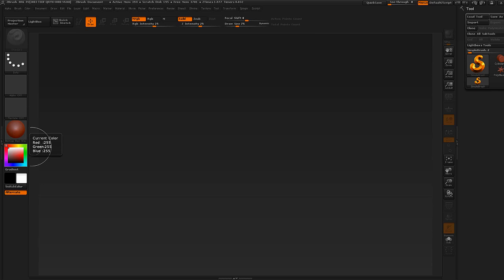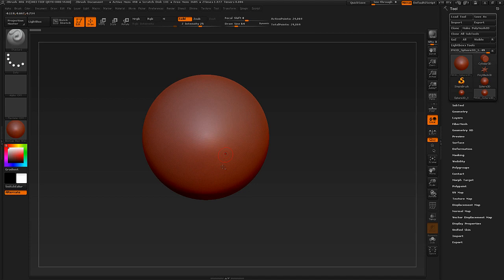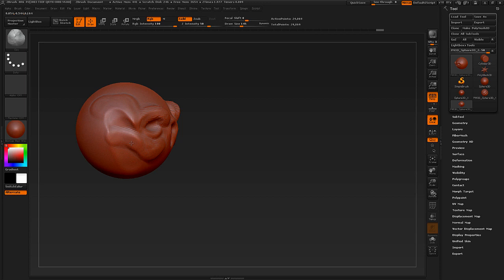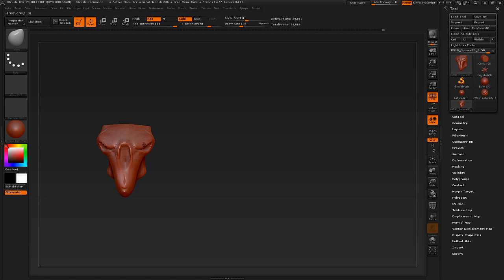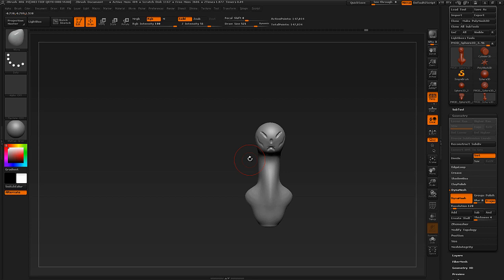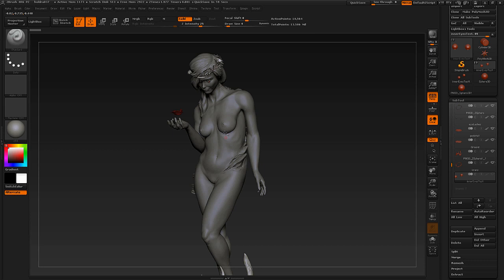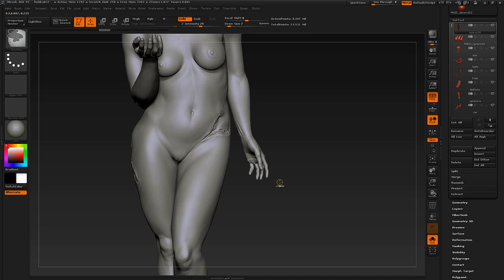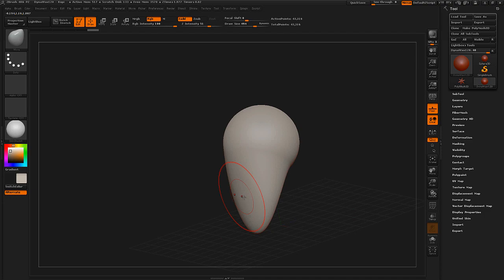ZBrush Beginner Tutorial - ZBrush for Concept Artists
This is a tutorial we've been wanting to do for a long while now and finally we found the time for it! ZBrush is a truly amazing tool, but it can be hard to learn if you're not a technically oriented person or if you don't work with 3D modelling on a day to day basis.
In this tutorial, we're trying to give an introduction to ZBrush for concept artists, illustrators, animators, etc. We're going through the bare essentials you need to know in order to get started with sculpting, including UI, saving, brushes, dynamesh, subtools and basic sculpting theory.
Hopefully this makes the life easier for anyone who wants to use ZBrush as a pure sculpting tool with no regards to pipeline.

For a more sculpting-themed tutorial, feel free to check out a tutorial we have on the subject, Sculpting a White Walker in ZBrush